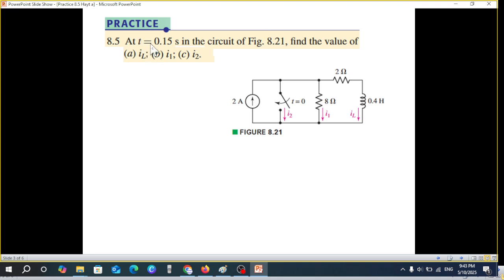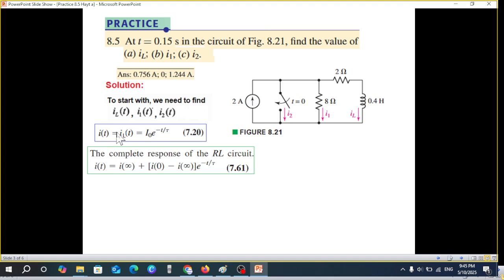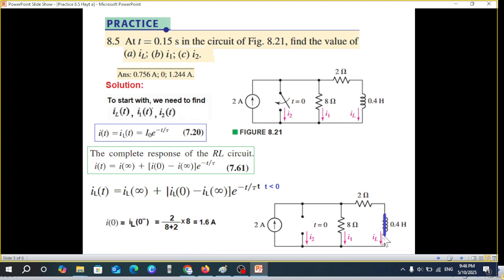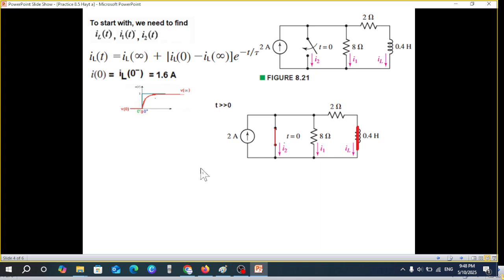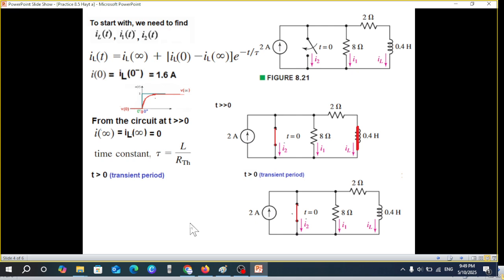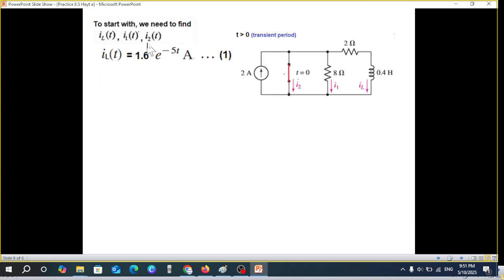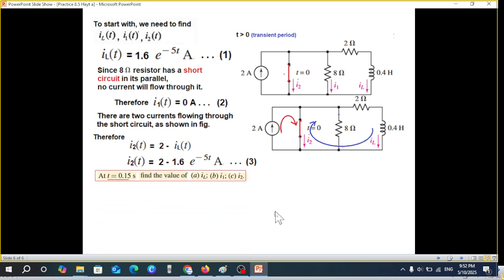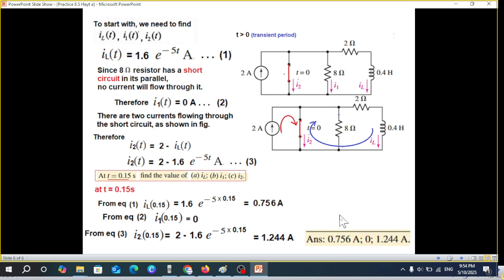(E)LCA(H) Pr 8.5 || Step Response of RL Circuit || To Find Current in all Branches at t=0.15 sec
(English) Practice 8.5 (Hayt)|| Step Response of RL Circuit || Find Current in all Branches at t=0.15 sec
In this video, we explore the step response of an RL circuit and demonstrate how to find the current in all branches at t=0.15 seconds. Understanding the step response is crucial for analyzing transient behavior in electrical circuits. We will guide you through the calculations step-by-step, providing clear explanations and practical examples to enhance your understanding. Whether you're preparing for exams or looking to solidify your knowledge, this video is packed with valuable insights.